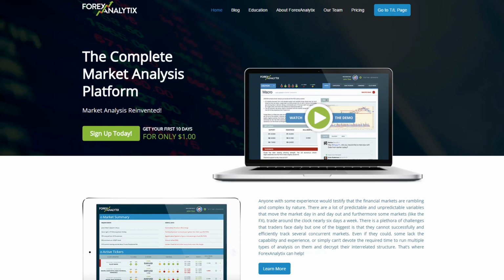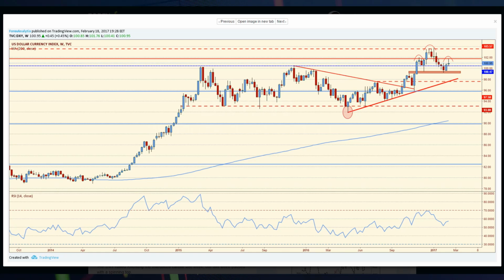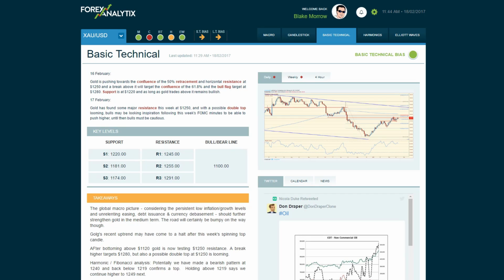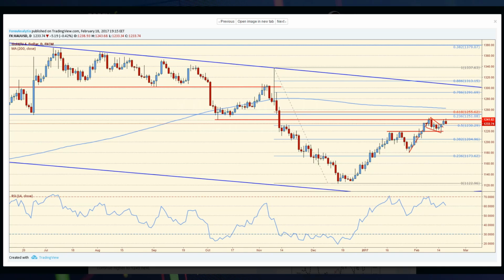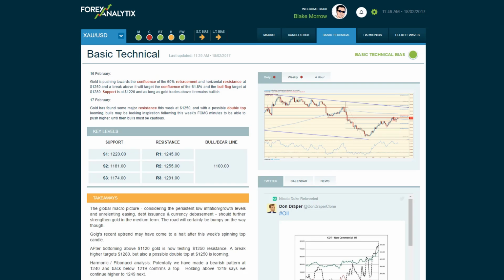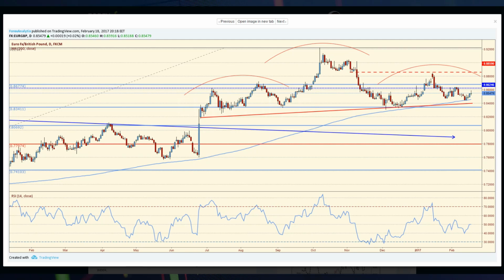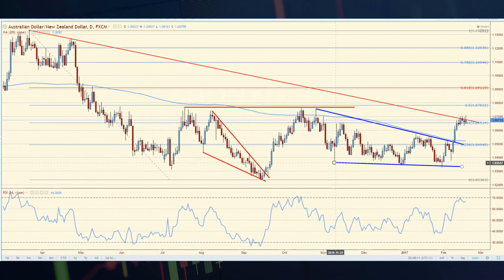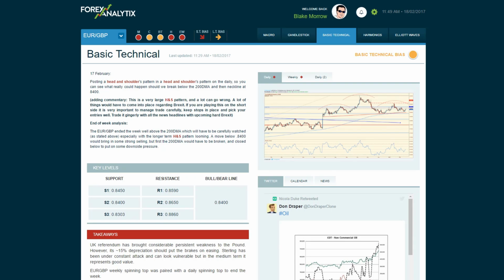Next Week's Preview Video Feb 19th 2017